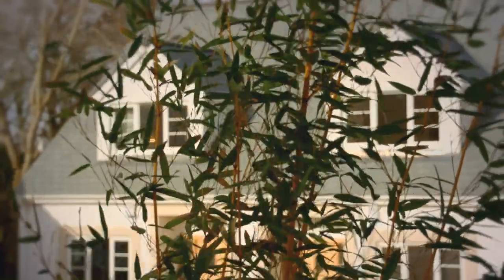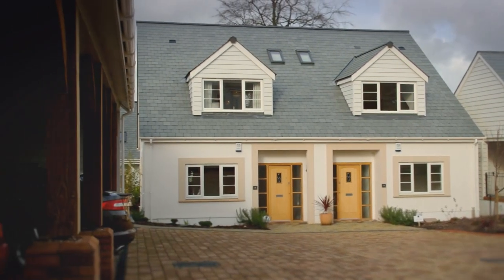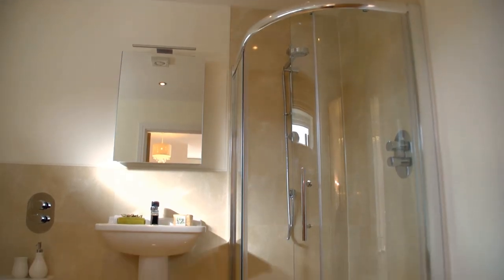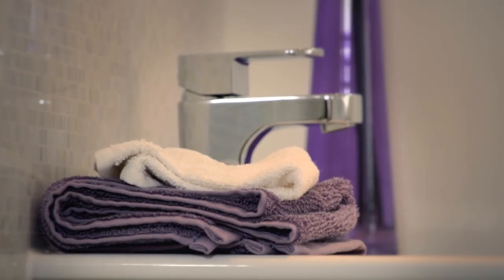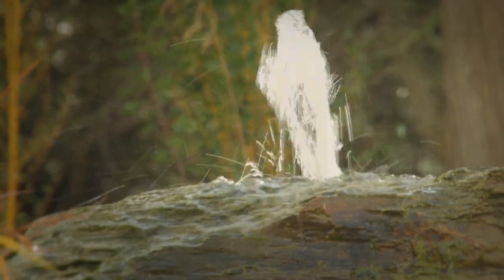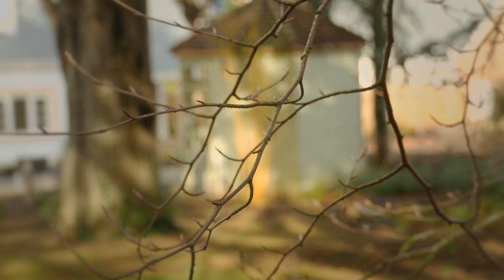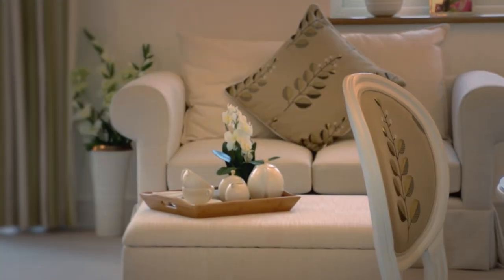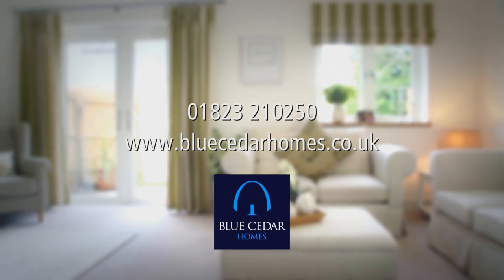Publicity web film for South West new homes developer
KOR PR was commissioned tp produce a publicity web film for Exeter based Blue Cedar Homes new homes development in Taunton, Somerset. The brief was to show the quality of the setting and build of the new homes.